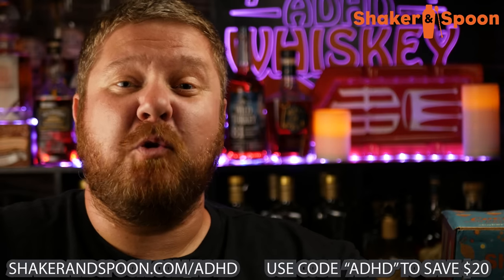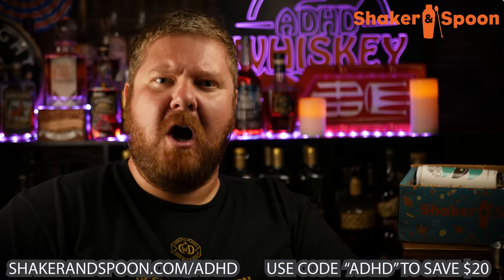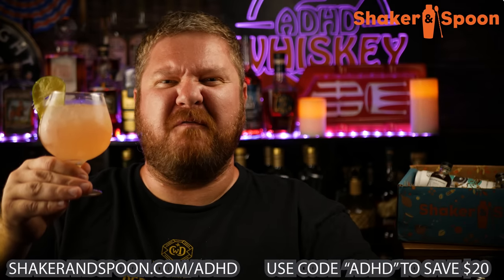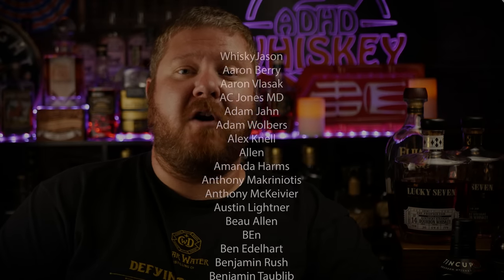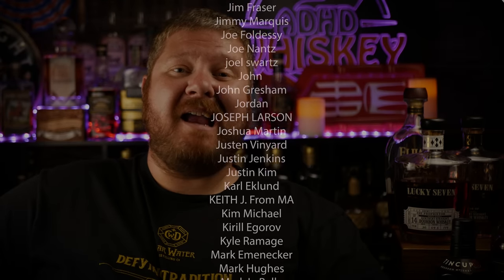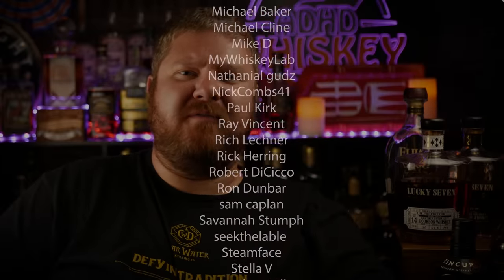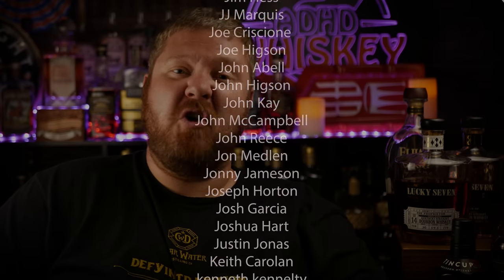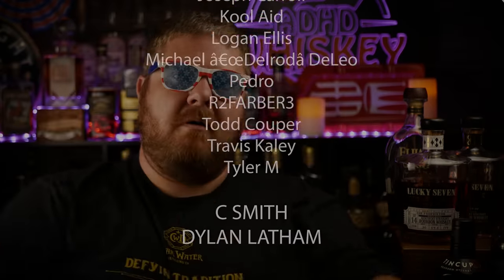5 Bourbons To Hunt Summer 2022!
to get $20 off your Shaker & Spoon subscription!

5 Bourbons To Hunt Summer 2022!

0 - 2.9 : Some of the Worst I've Tasted
3.0- 3.9 - Absolutely Terrible
4.0- 4.9 - Bad
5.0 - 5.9 - Not my Jam
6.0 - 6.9 - Decent to Pretty Good
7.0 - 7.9 - Good to Very Good
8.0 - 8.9 - Great to Spectacular
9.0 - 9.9 - Some of the best I've ever tasted